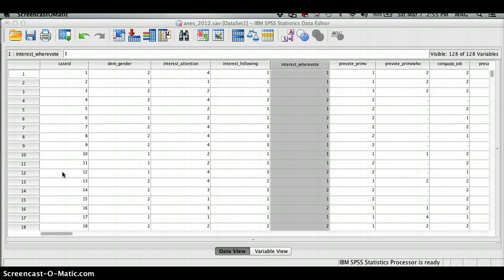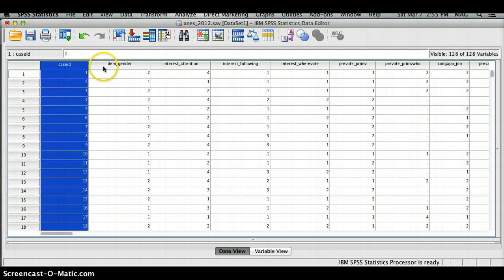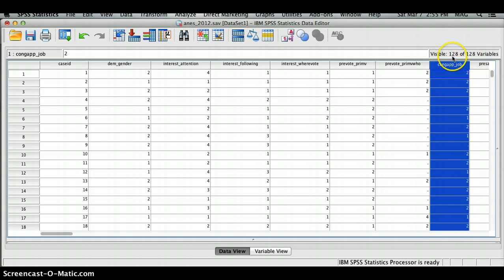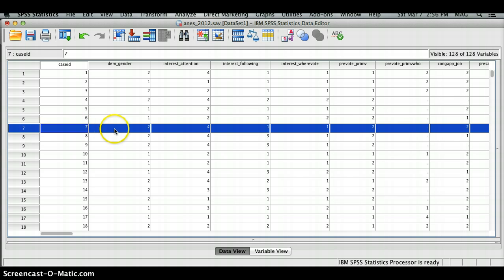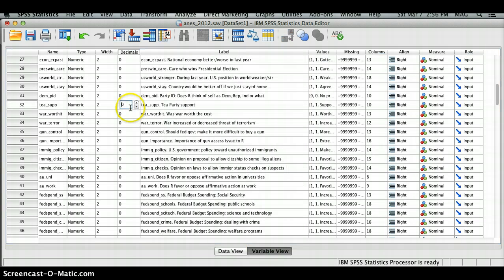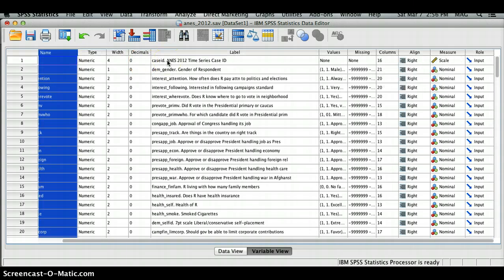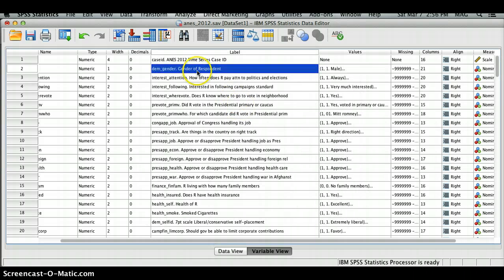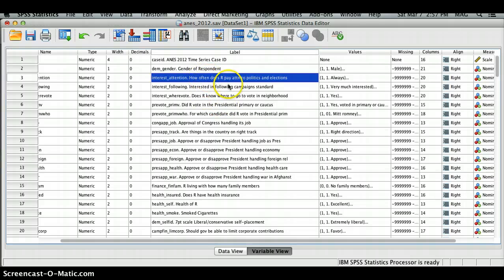Introduction to SPSS Worksheets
A quick examination of data view and variable view.